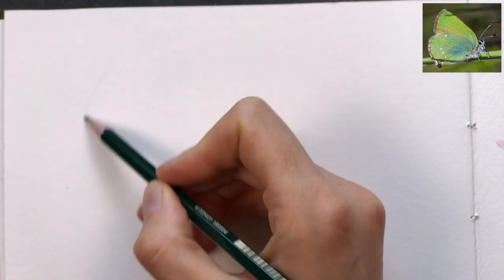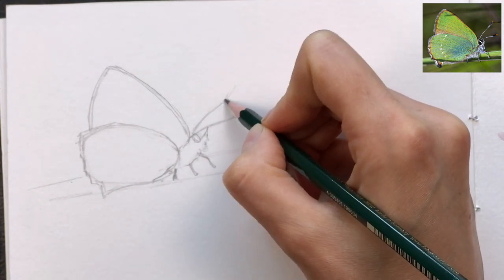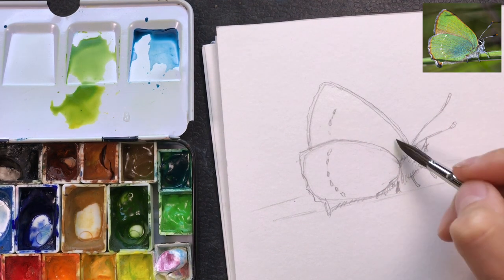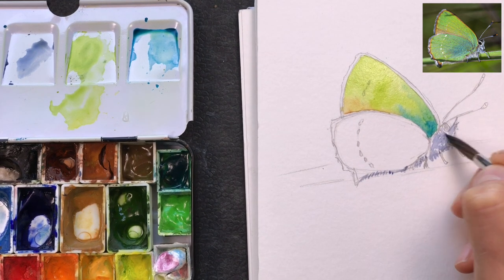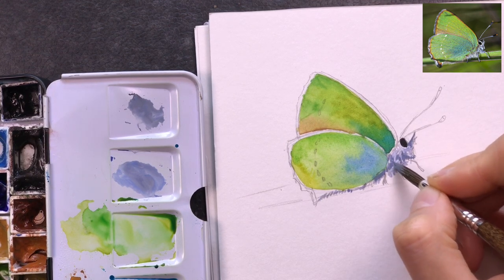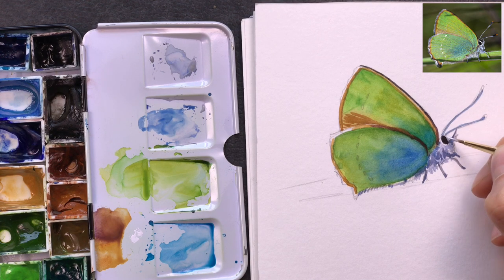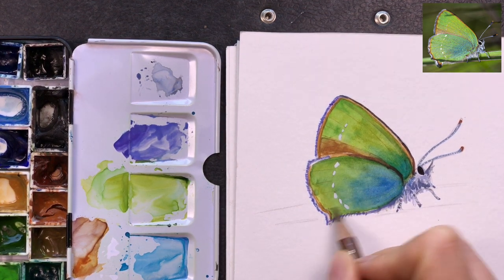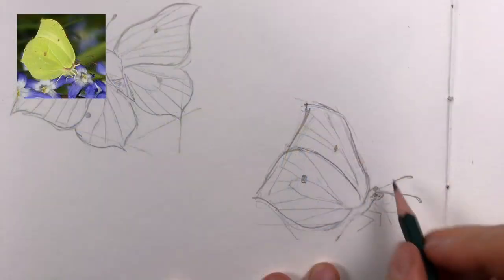Sketching a green hairstreak butterfly - painting iridescent colors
I chose this butterfly as the subject of a painting tutorial because of its shimmering green wing color. Iridescence is easy to paint with watercolors if you know how.

A longer version of this tutorial is available in my class "How to paint butterflies":
The class covers the basics of butterfly anatomy, I show sketching techniques and tips, and give several demonstrations in watercolor and colored pencil from start to finish, including several different butterflies, caterpillars and moths.